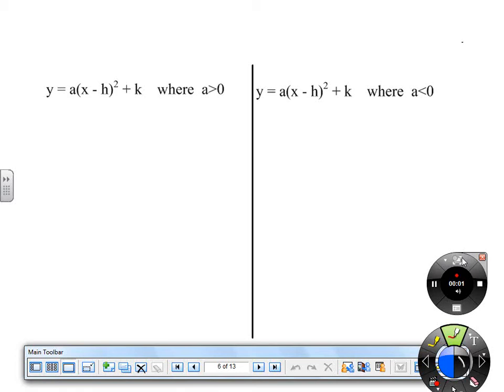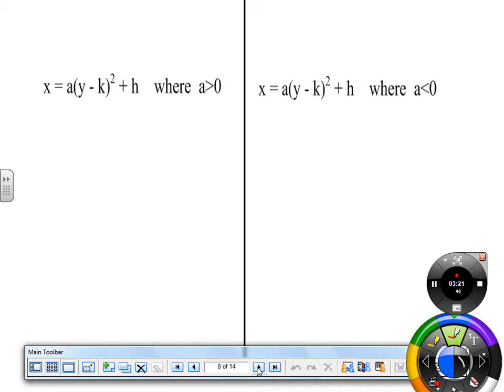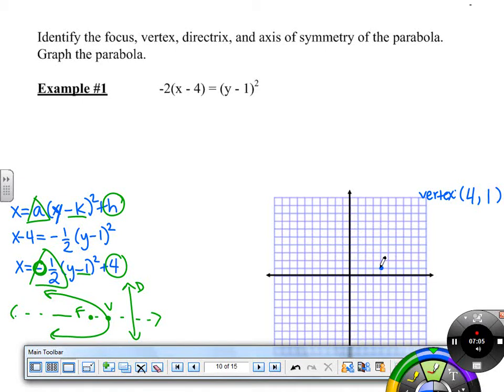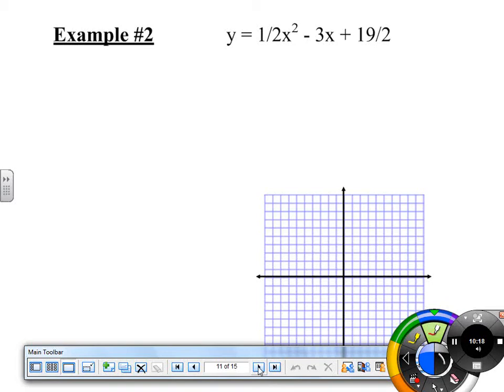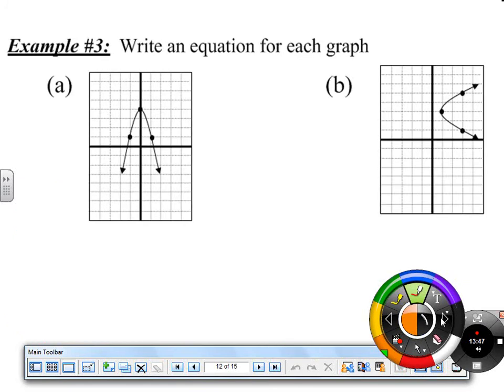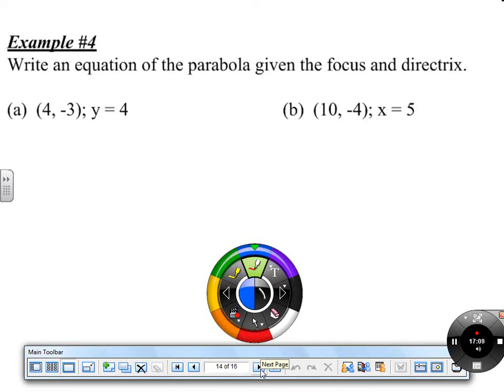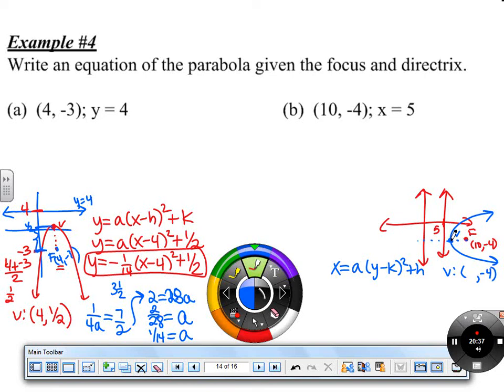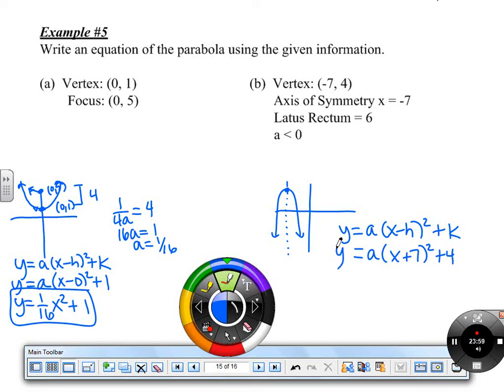Parabolas Conic Sections